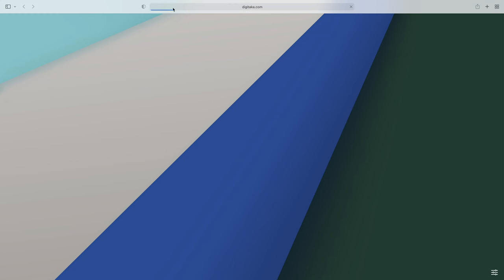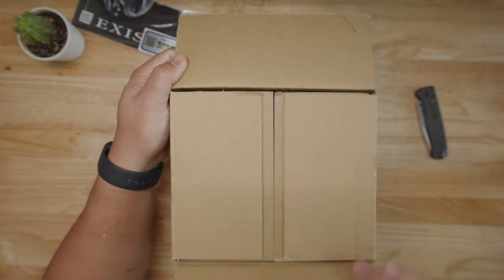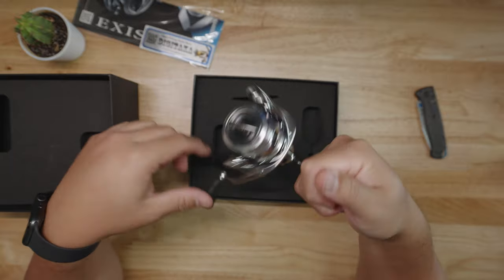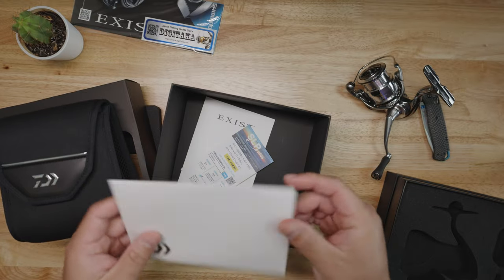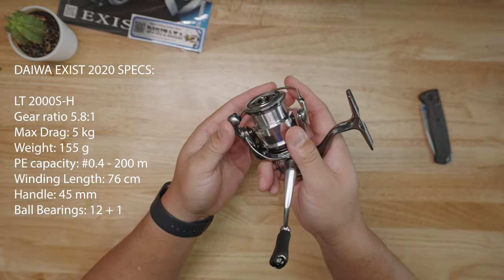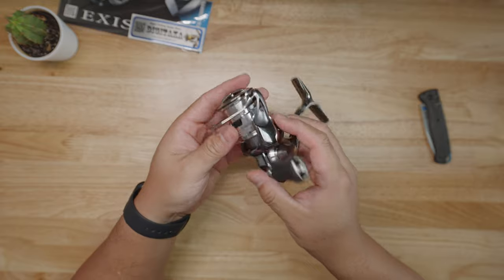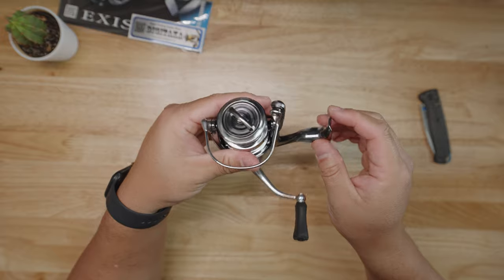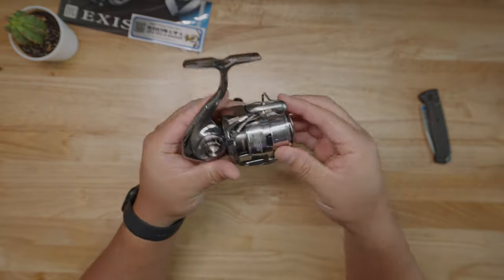The BEST REEL Daiwa Has Ever Made Has Arrived - Daiwa Exist 2022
I unbox and take a close look at the newest model from Daiwa. This model is a direct competition to the new 2022 Shimano Stella.

Daiwa Exist 2022 review and technical aspects.

Mention that you saw one of my videos during checkout in the notes section, and they may expedite your shipping for free.

Looking for a 100% made in USA rod? Then buy Old 18 rod!

►FAN MAIL